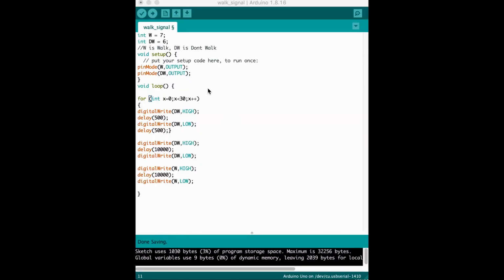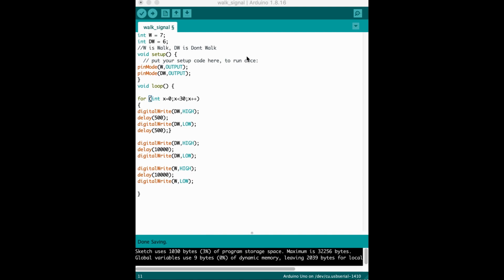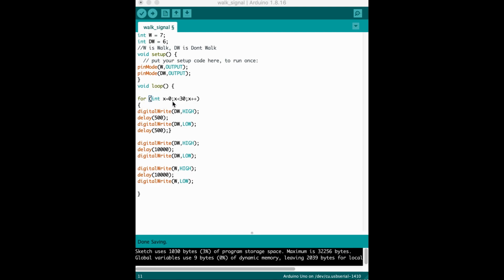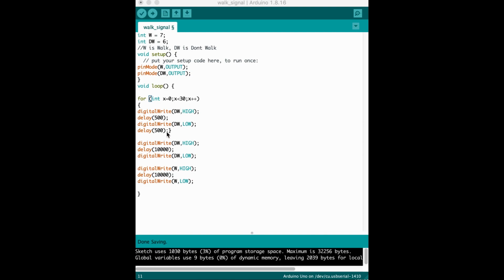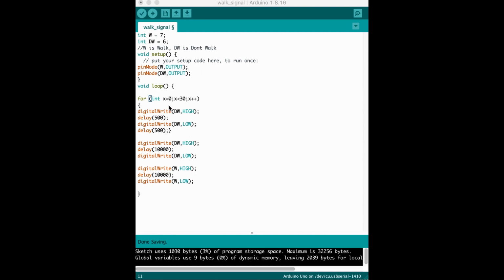Programming Your Own Pedestrian Crossing Signal With COUNTDOWN!!!!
In this video we learn how to wire, and program an Arduino to make this pedestrian signal function like it does in your city! This particular signal is a Dialight 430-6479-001x

CODE

int W = 7;
int DW = 6;
//W is Walk, DW is Dont Walk
void setup() {
  // put your setup code here, to run once:
pinMode(W,OUTPUT);
pinMode(DW,OUTPUT);
void loop() {

for (int x=0;x (LESS THAN SIGN HERE)30;x++)
digitalWrite(DW,HIGH);
delay(500);
digitalWrite(DW,LOW);
delay(500);}

digitalWrite(DW,HIGH);
delay(10000);
digitalWrite(DW,LOW);

digitalWrite(W,HIGH);
delay(10000);
digitalWrite(W,LOW);